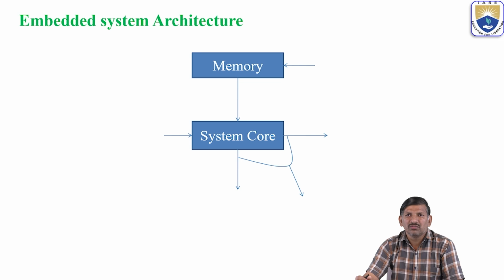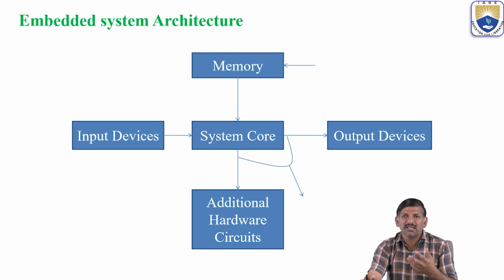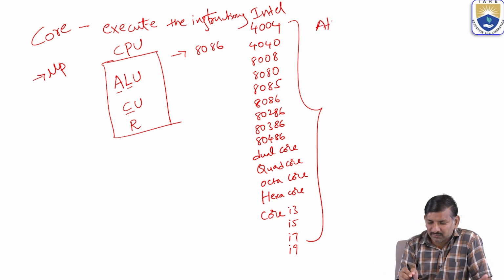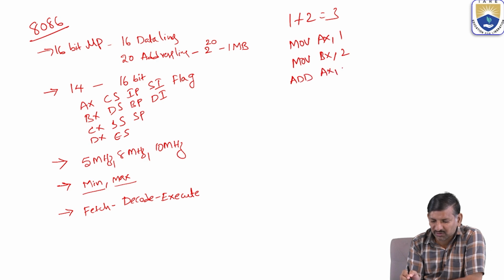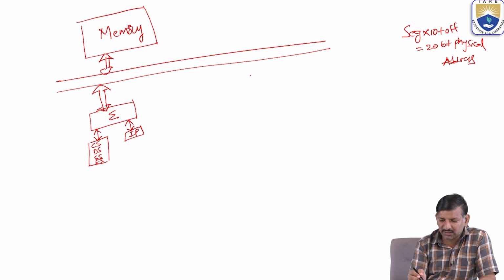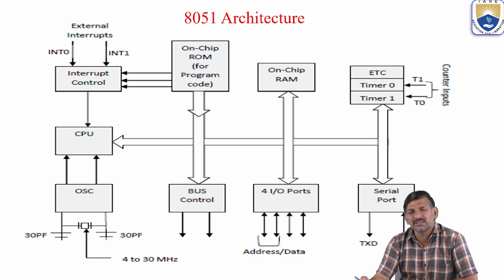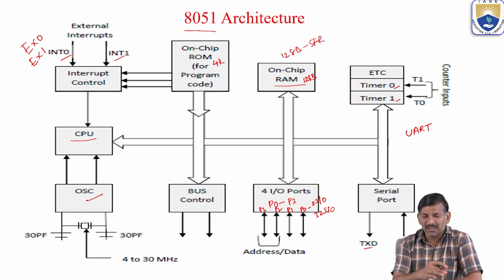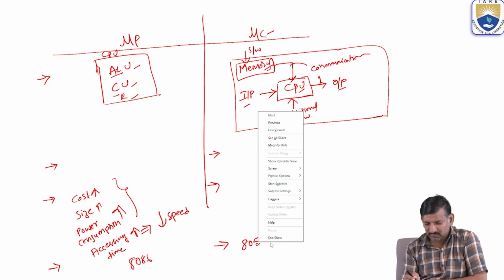Embedded System Architecture, Micro Processor vs Micro Controller by Mr. V Prasannanjaneya Reddy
Embedded System Architecture, Micro Processor vs Micro Controller by Mr. V Prasannanjaneya Reddy | IARE

Telangana, India.